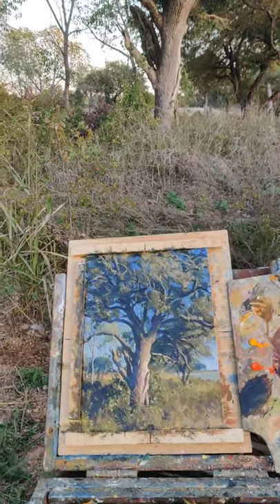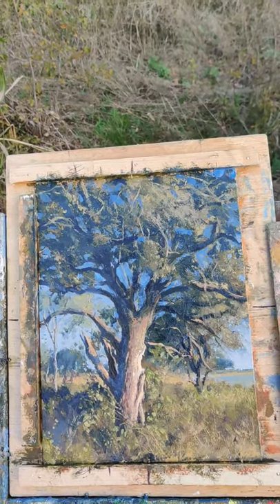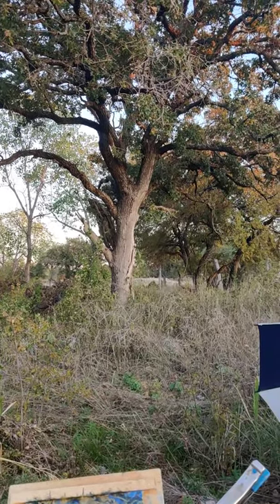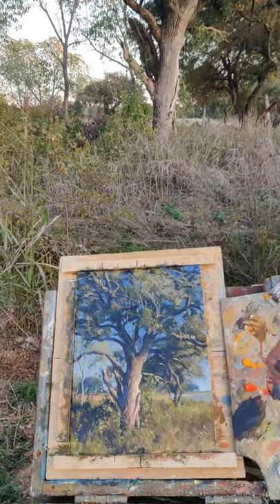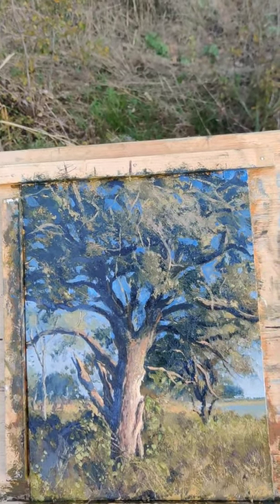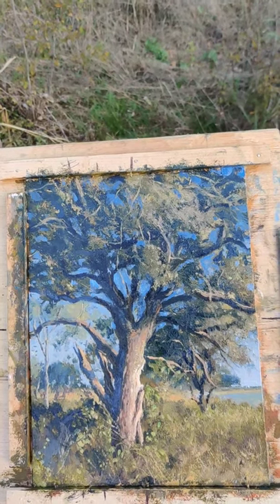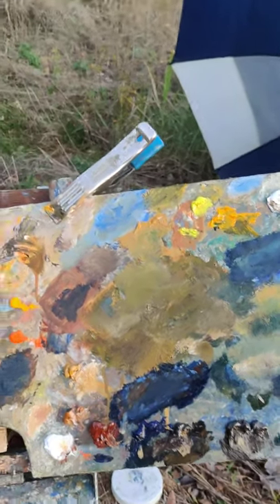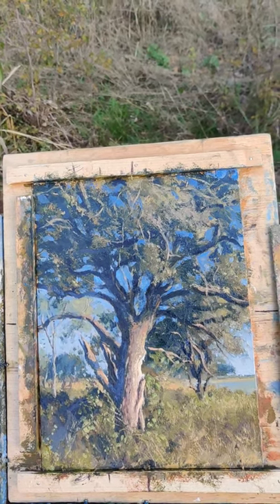plein air painting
Proctor Lake, Texas